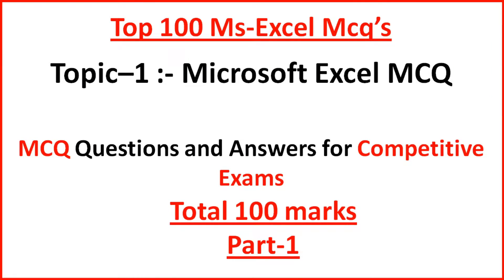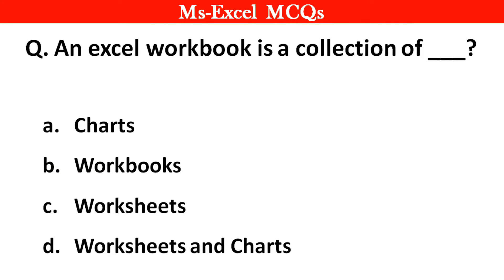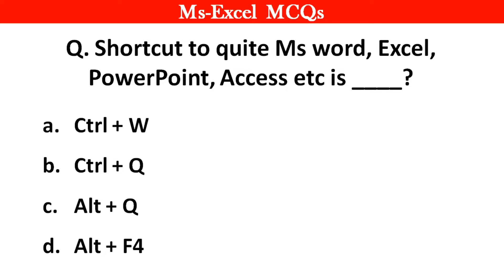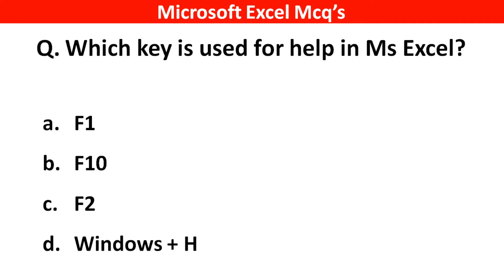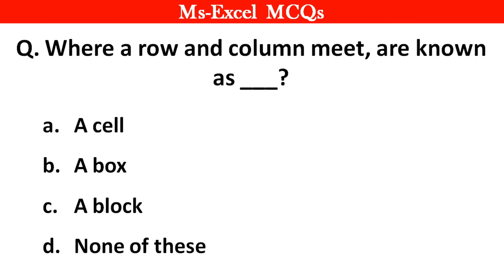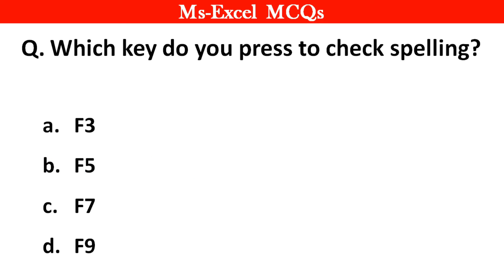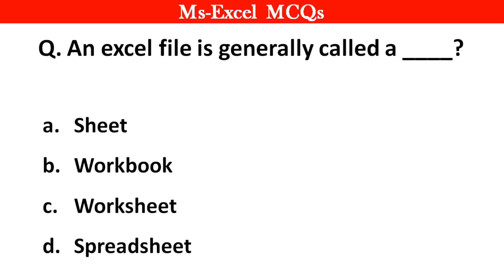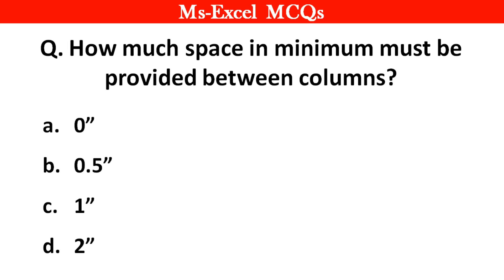Top 50 MS Excel MCQ Question and Answer | Ms Office | Microsoft Office